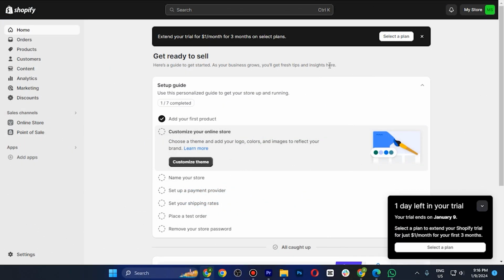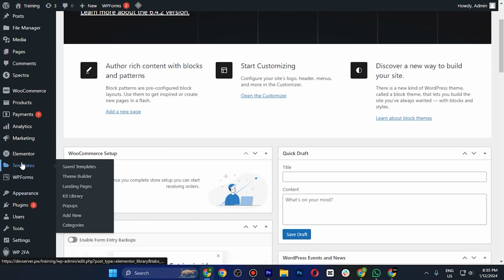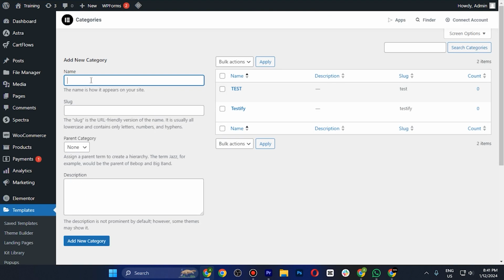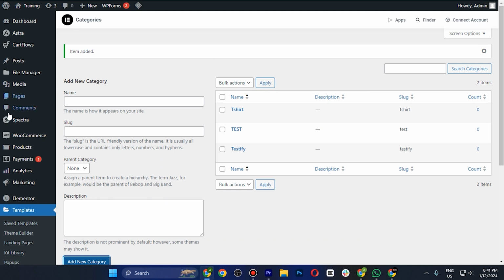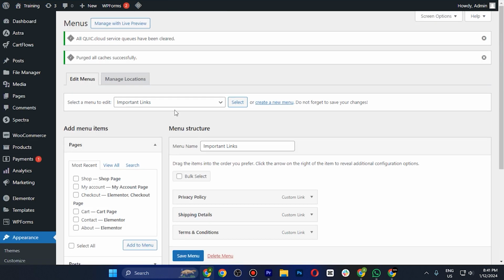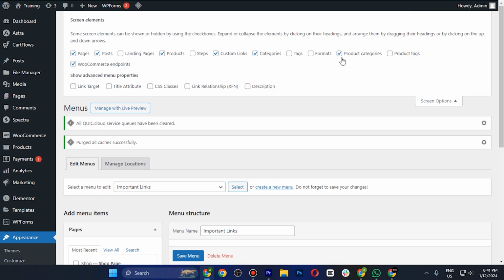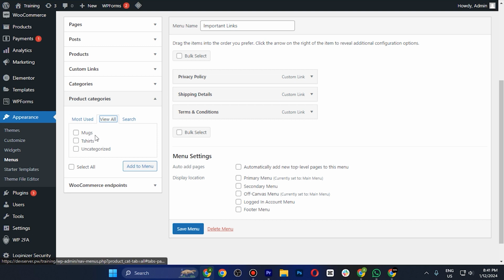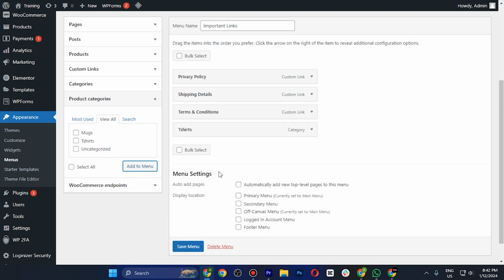How to Add Product Categories to Menus in WordPress (2024)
If you are looking for a video about How to Create Product Categories to Menus in WordPress, here it is! In this video I will show you How to Make Product Categories to Menus in WordPress. Be sure to watch the video to the very end.You will learn How to Add Product Categories to Menus in WordPress Website. That's easy and simple to do from your phone.